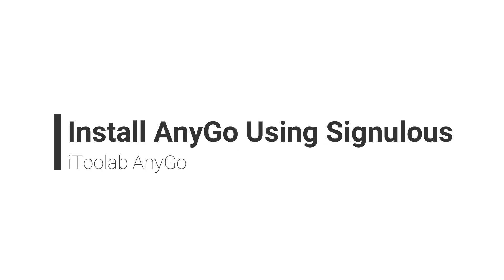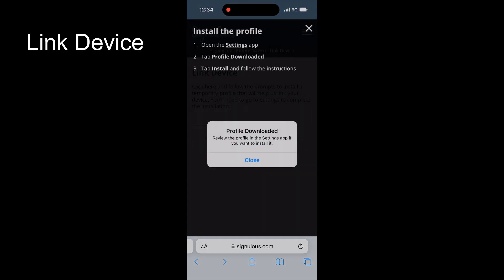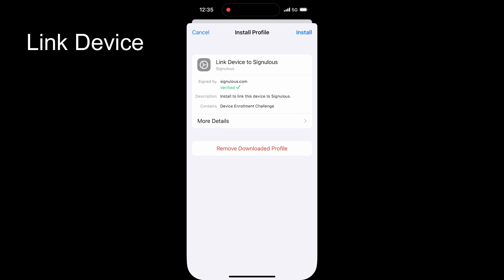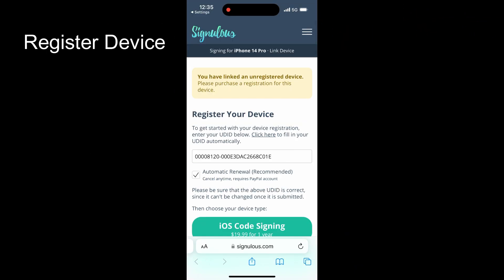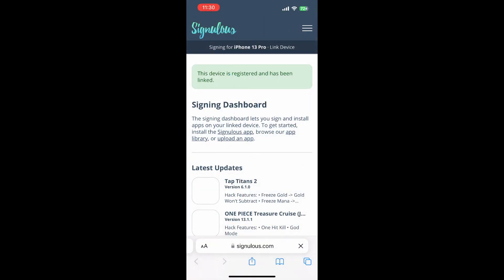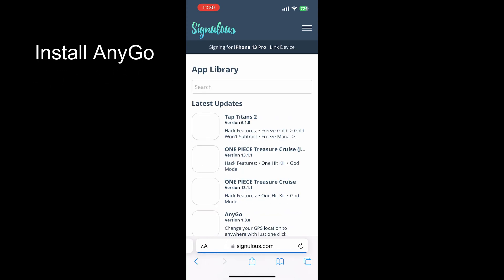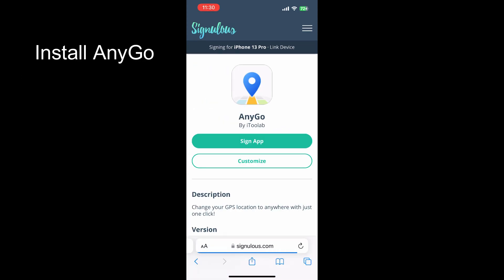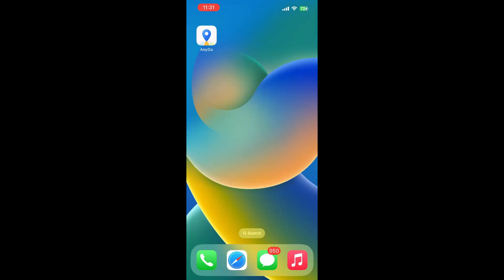How to Insall iToolab AnyGo for iOS Using Signulous [Guide]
We will show you how to install iToolan AnyGo for iOS. iToolab AnyGo is a best gps location changer for iOS devices, you can install it with our partner Signulous without computer.

Timestamp
00:00 Intro
00:04 Link your device
00:22 Resister your device
00:38 Find AnyGo in App library
00:43 Install AnyGo App

⚠Important notice
1. Help users change GPS location on iOS devices.
2. Protect your actual GPS location from being tracked by others.